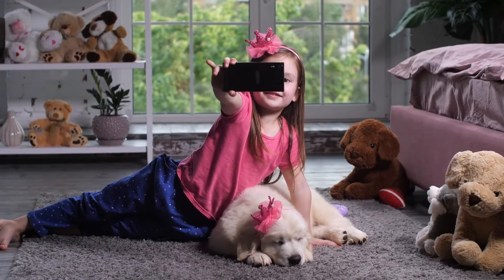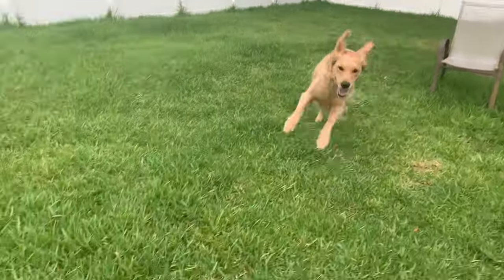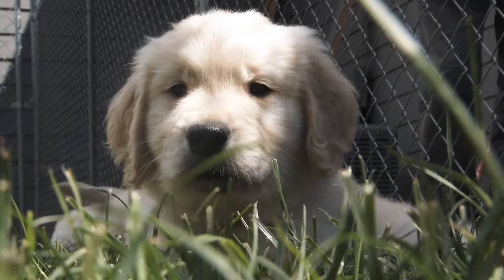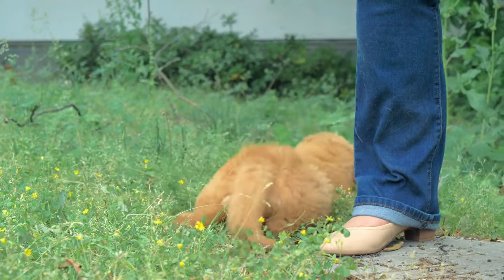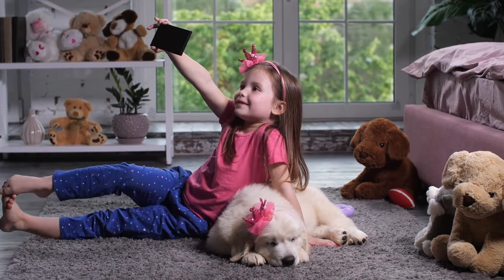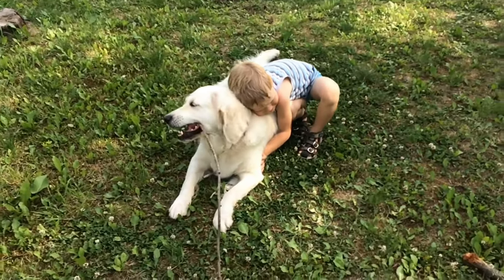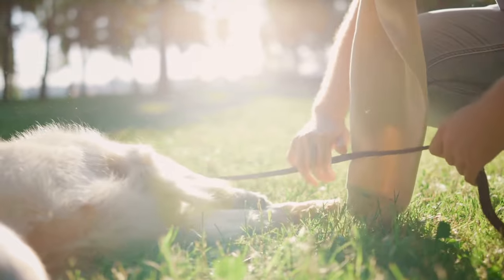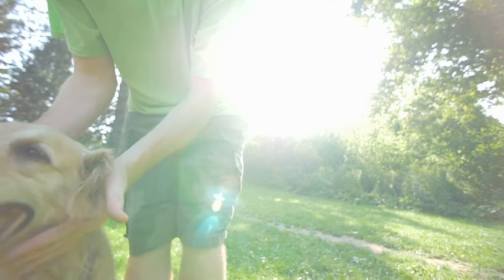Do This Every Day To Stop Golden Retriever Puppy Biting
Golden Retriever puppies naturally bite a lot, but you don’t need to suffer through it helplessly.

There are a few simple things you can do every day to help your Golden Retriever puppy not bite your fingers and clothes so much.

See what those things are in this video.

Mentioned links:

Baby gate

Play pen

Rope toy

Stuffed duck